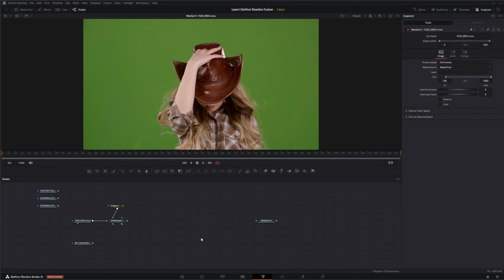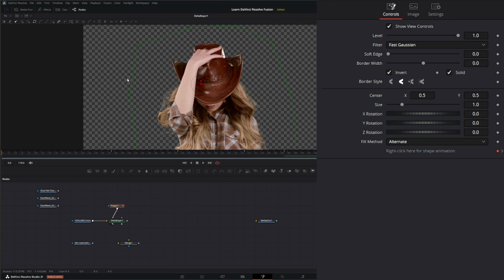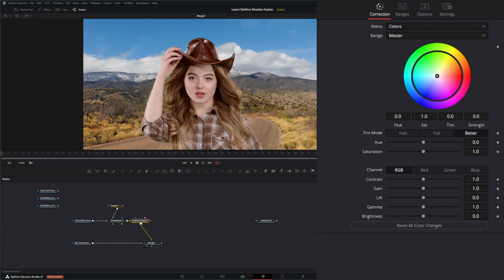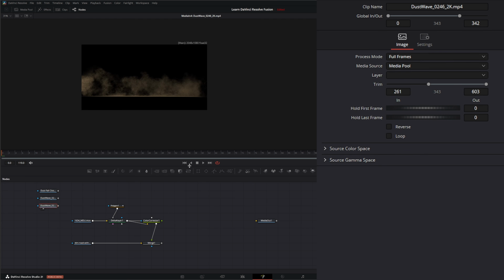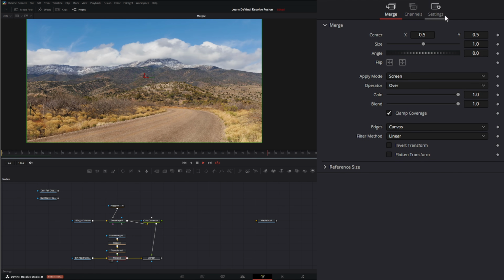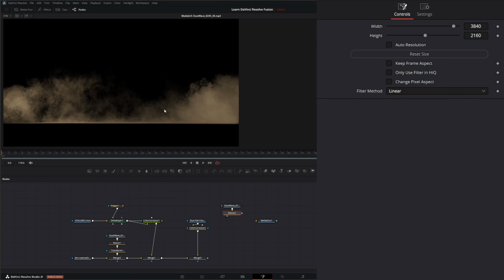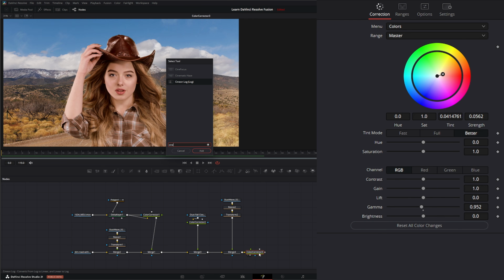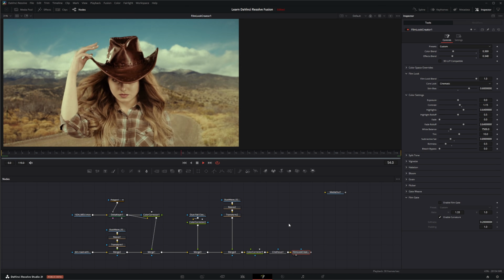Learn Fusion Ep32 Compositing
Ep32 - Learning Fusion Series covering basic compositing within Fusion.

What’s in this Episode:
- What is Compositing
- How to Composite Media

Chapters:
0:00 – 0:31 – Intro
0:32 – 1:29 – What is Compositing
1:30 – 10:21 – Compositing
10:22 – 12:01 – Adding extra touches
12:02 – 12:58 – Closing